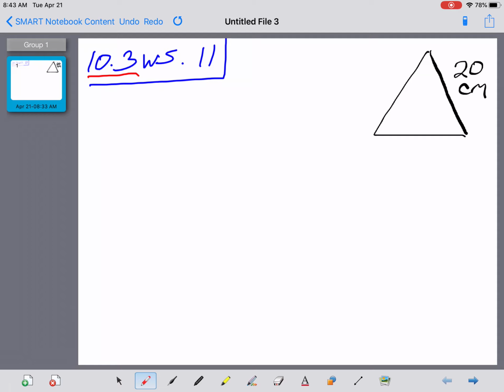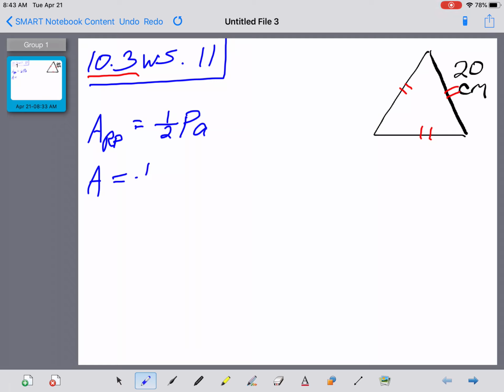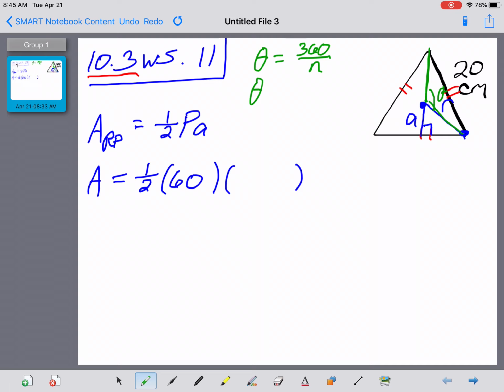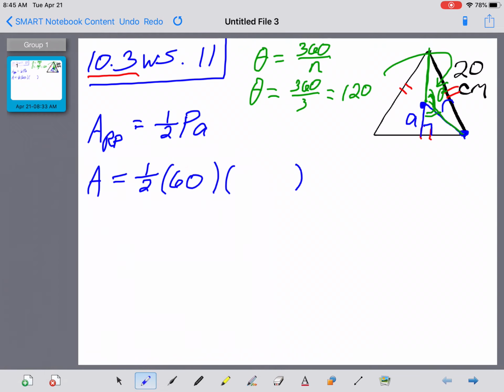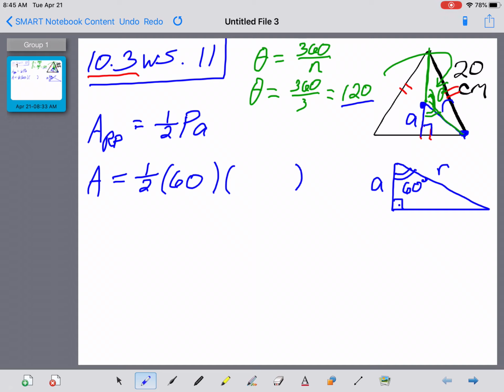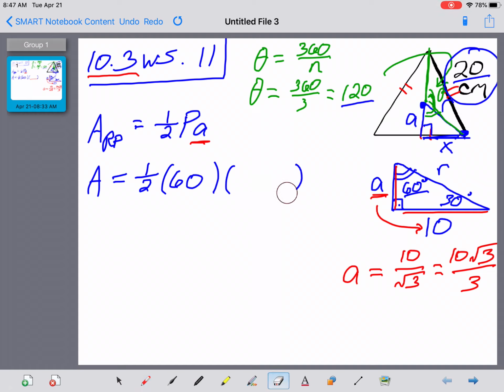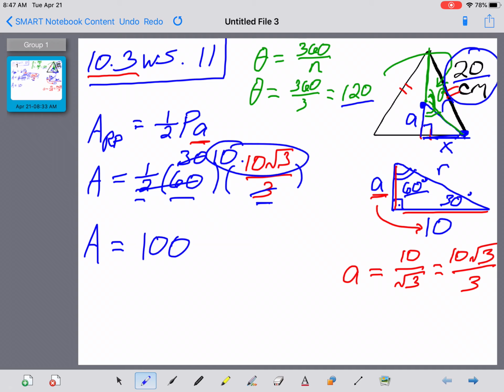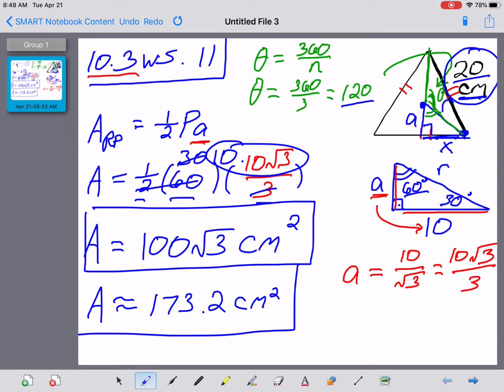Geom - 10.3 WS.11